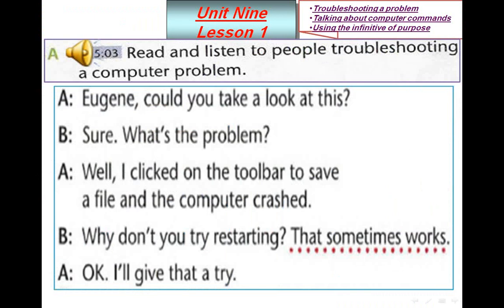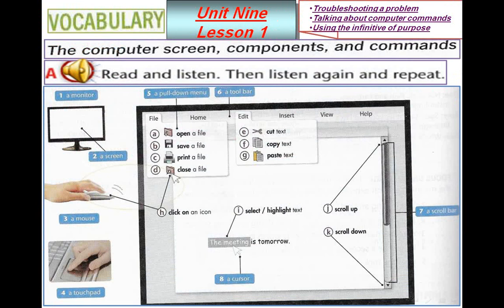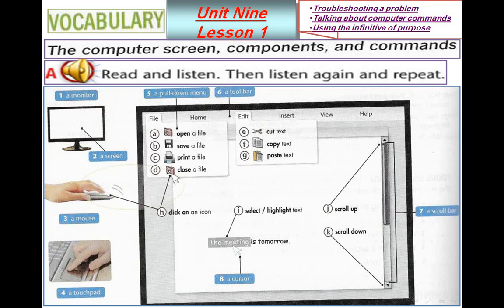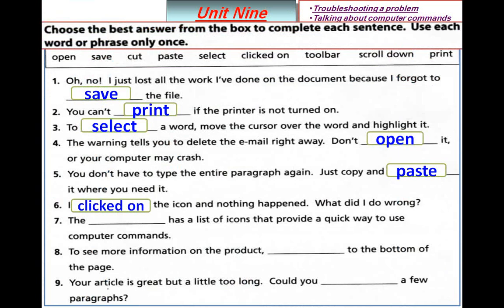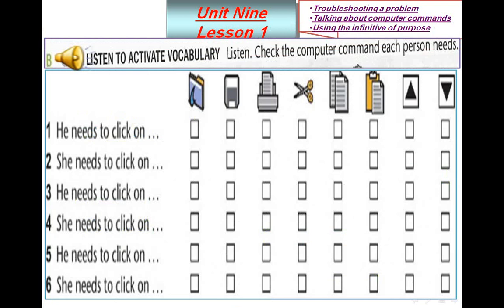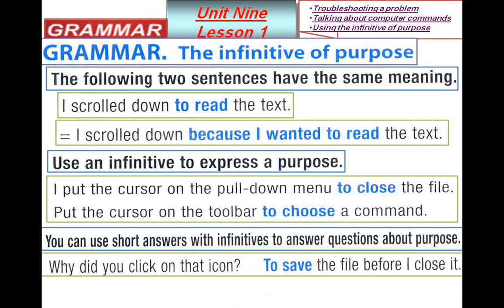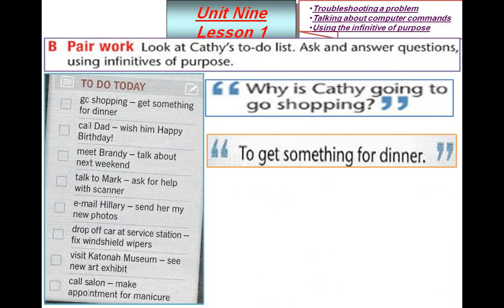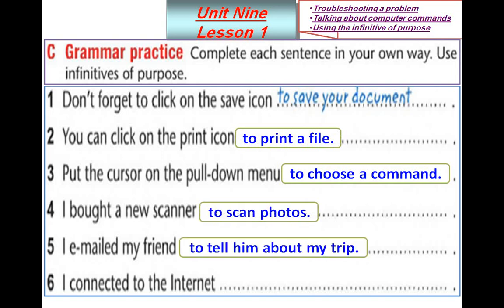TN2 Unit 9 1